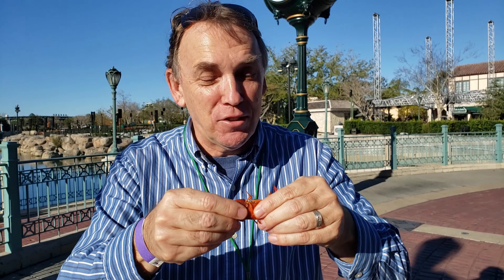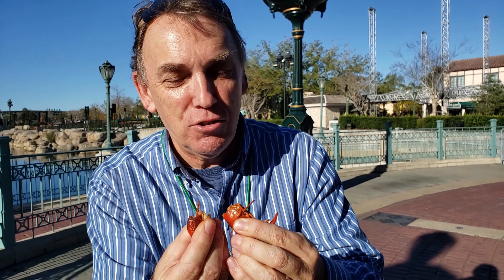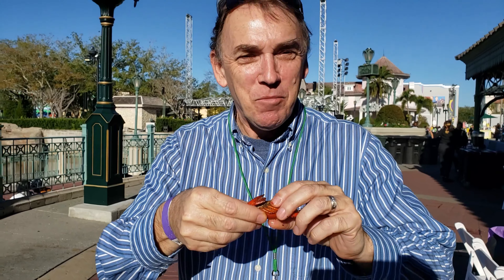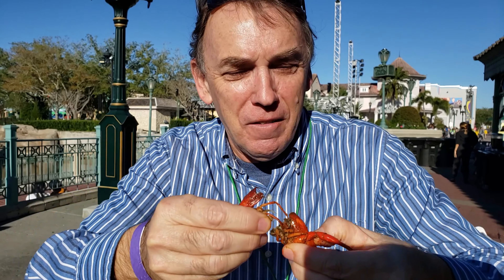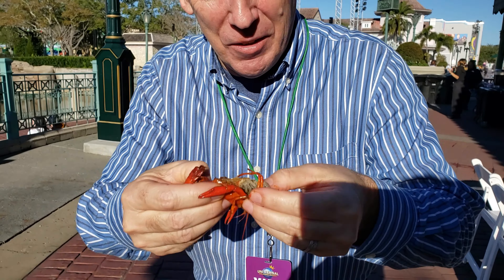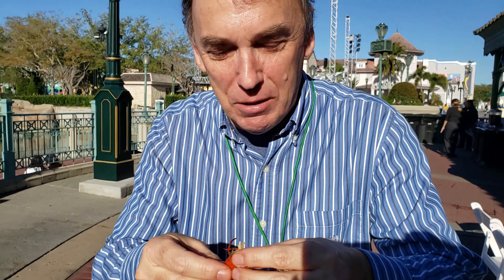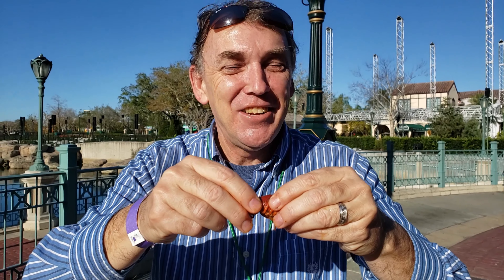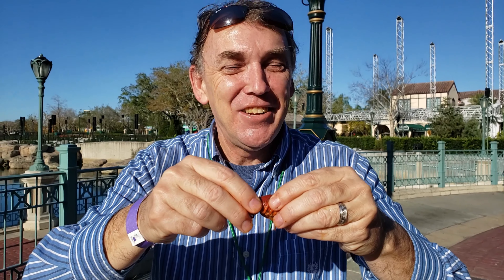Simon Versus the Crawfish!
Simon has clearly never opened a crawfish before - and the outcome is uncertain!